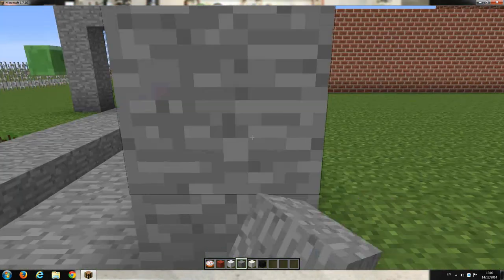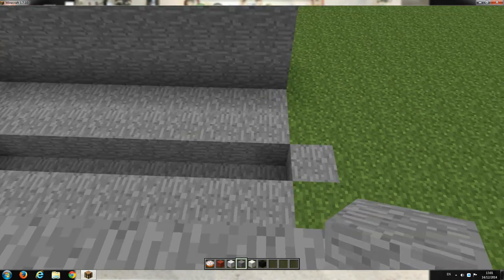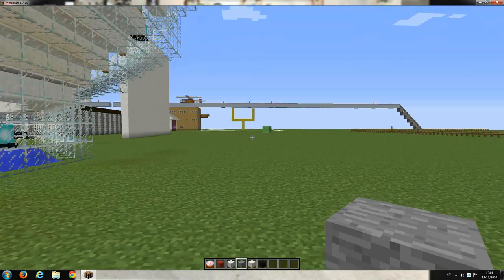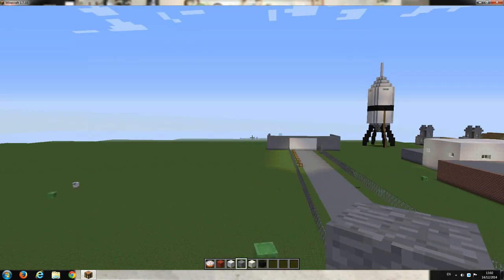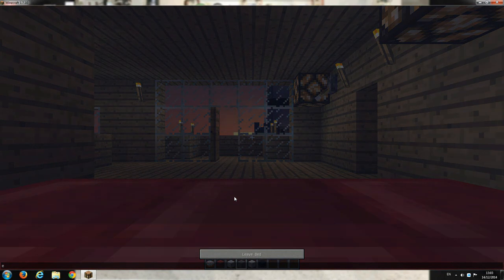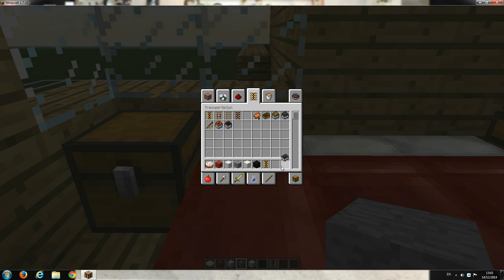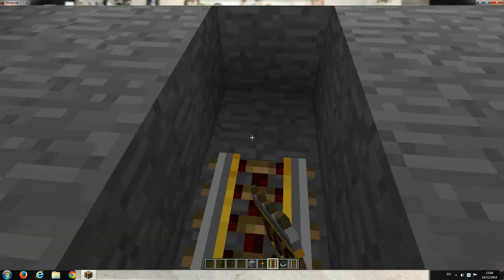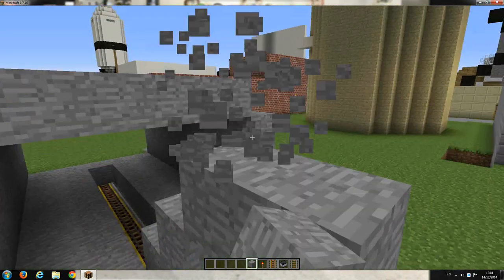roller coaster build part 2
part 3 coming